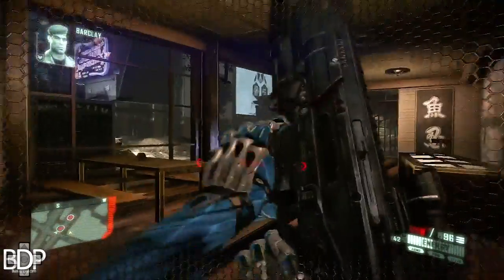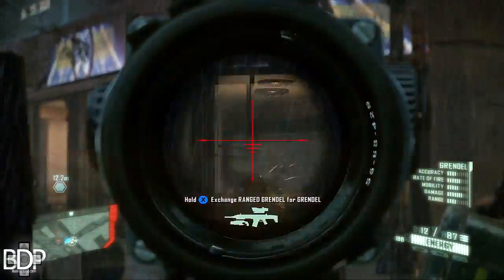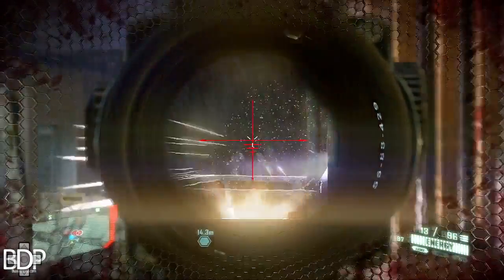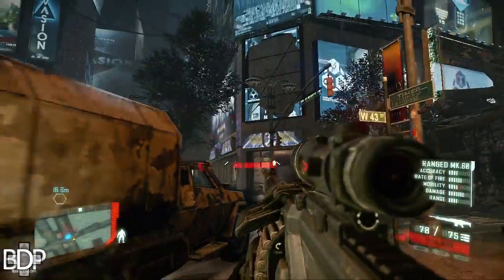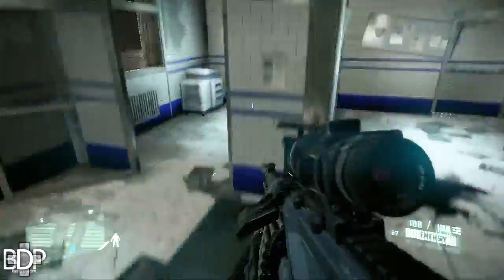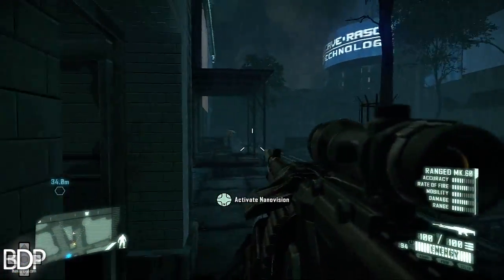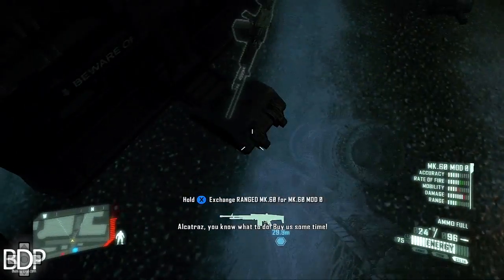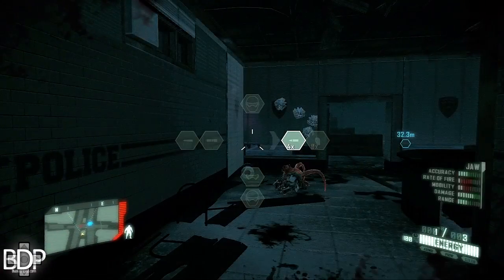Crysis 2 Speedy Supersoldier Difficulty Walkthrough - Power Out